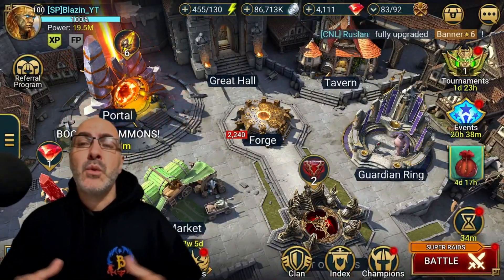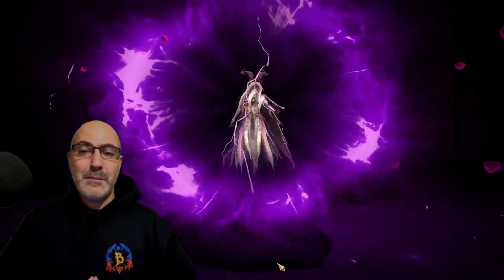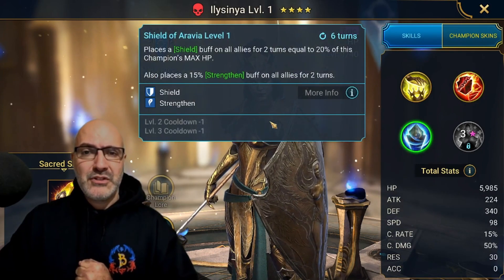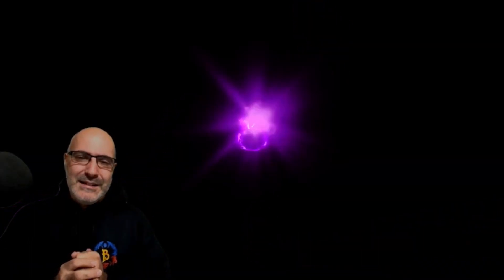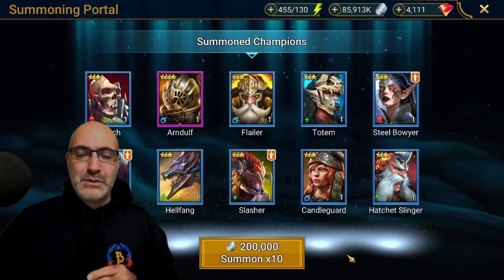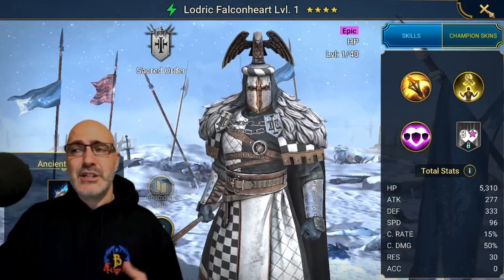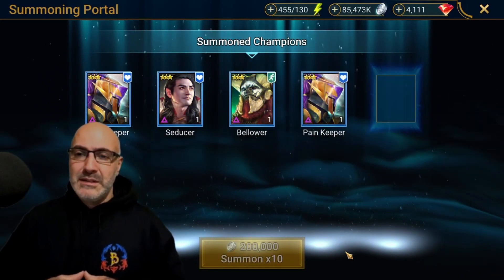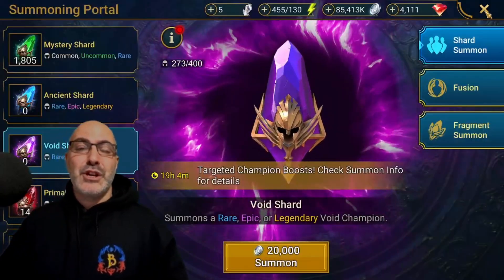ALL IN FOR 10X GNUT RAID: SHADOW LEGENDS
In this video, we're going to be pulling shards for the 10X Gnut What does our luck entail?